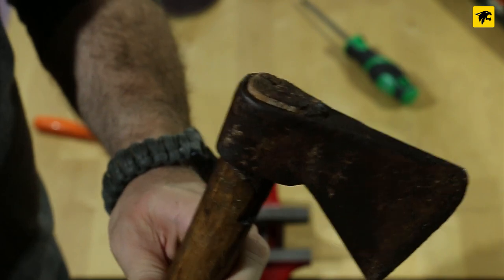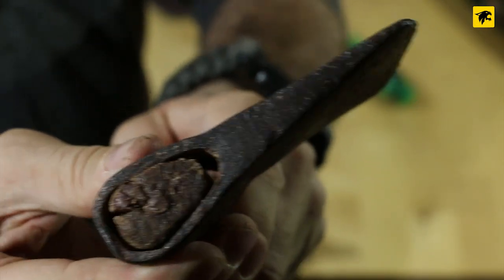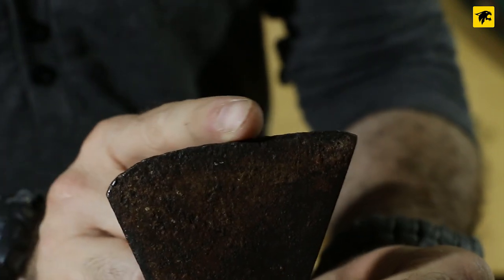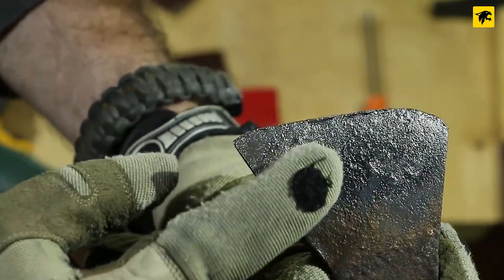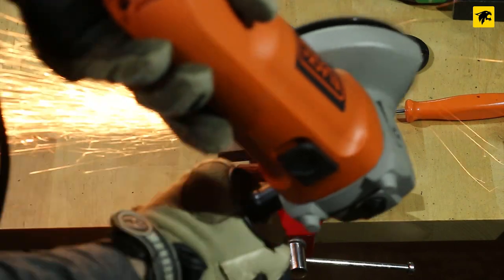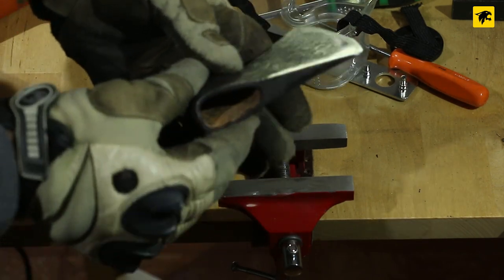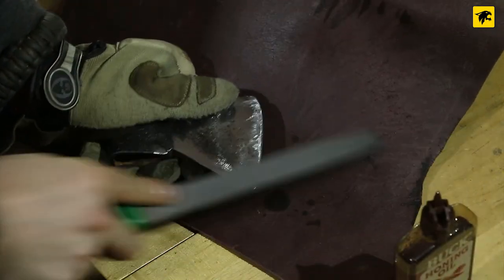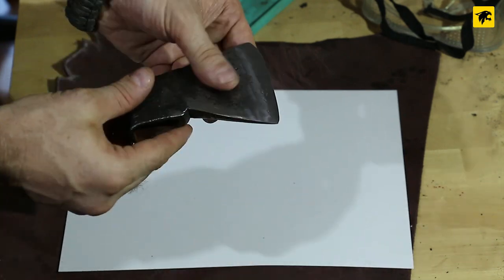Restoring an Old Axe Head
The process of restoration of an old axe head I bought in Madrid for $10